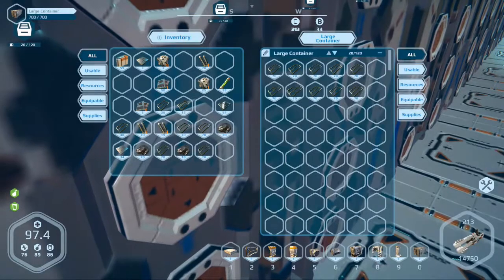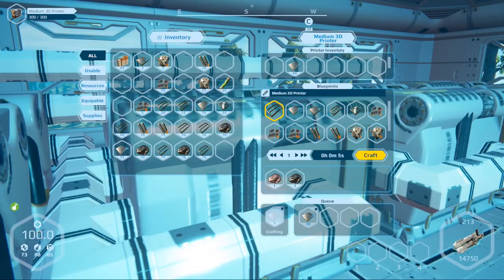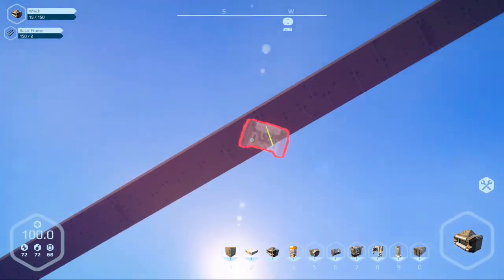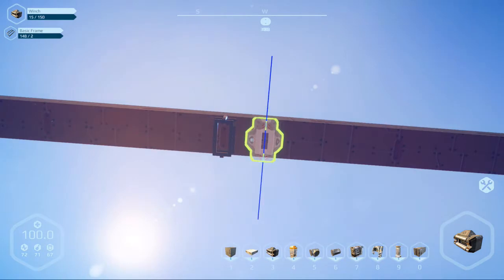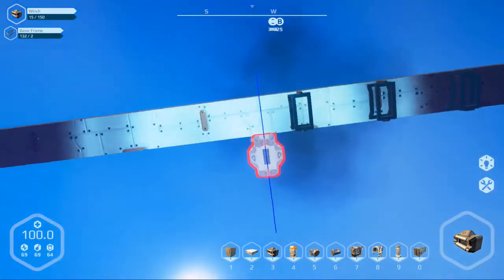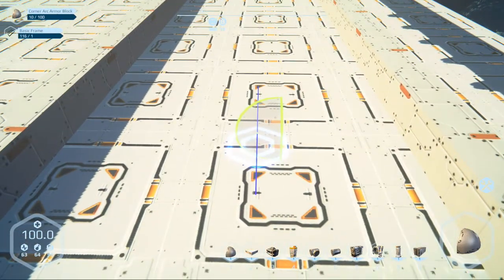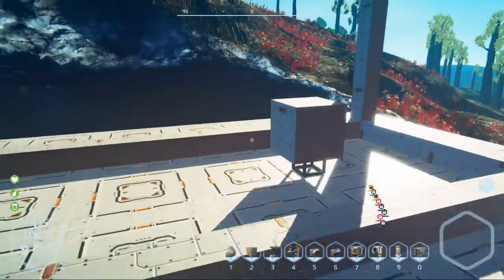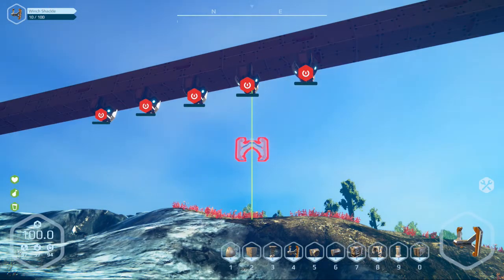Planet Nomads - 30 - Weak Winches